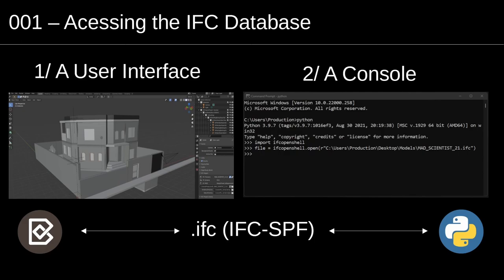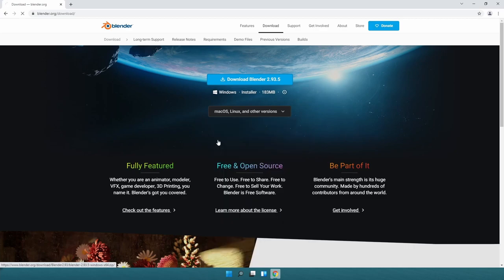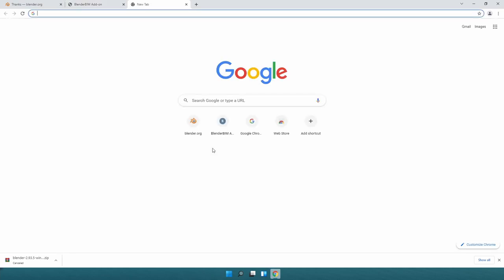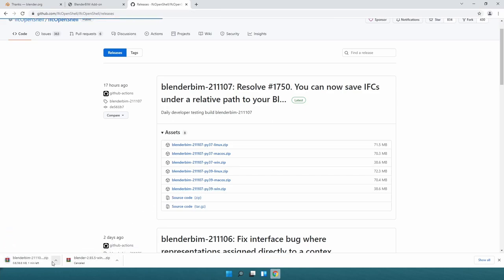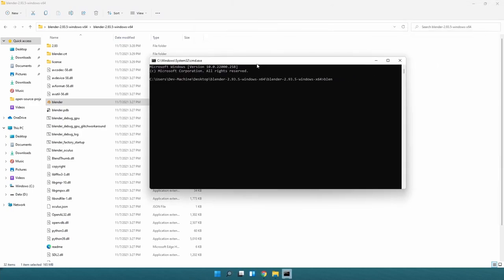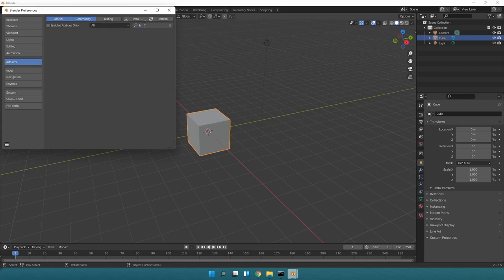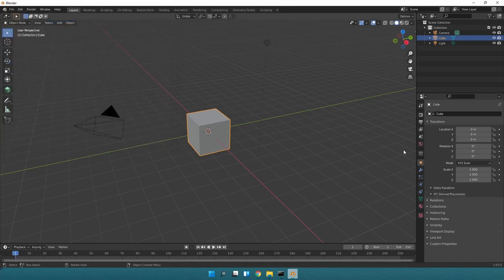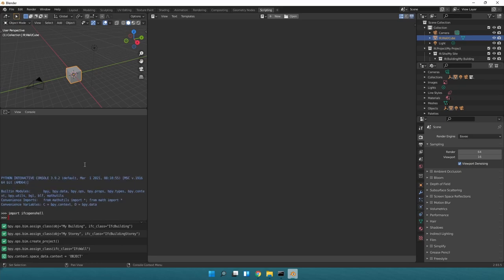How to Install Blender, BlenderBIM and IfcOpenShell python (IFC 101 - E.01)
This video walks you through the installation of Blender and BlenderBIM to get started in this python course series. We will be accessing .ifc files  (IFC-SPF) through Blender's User Interface and through a Programming console.